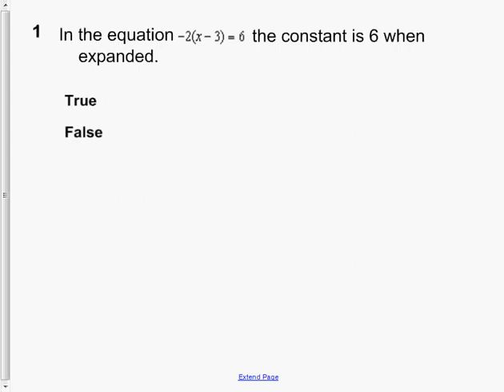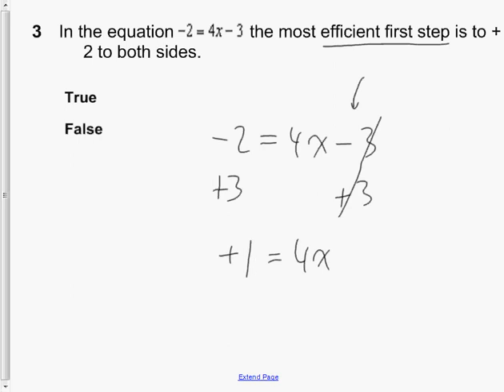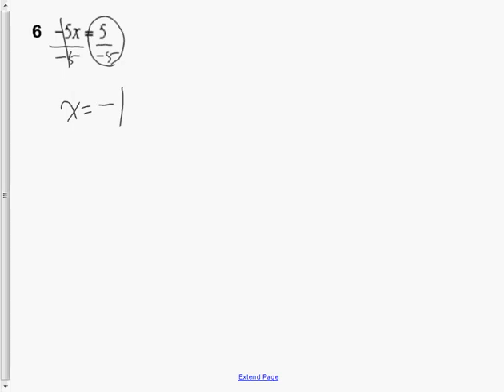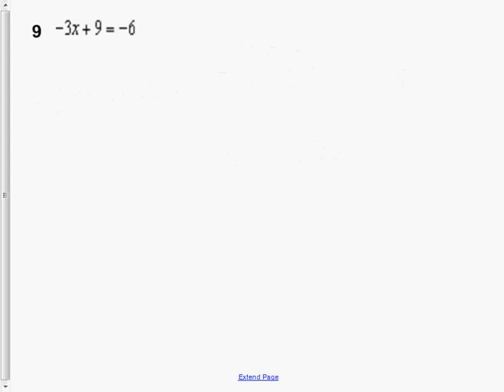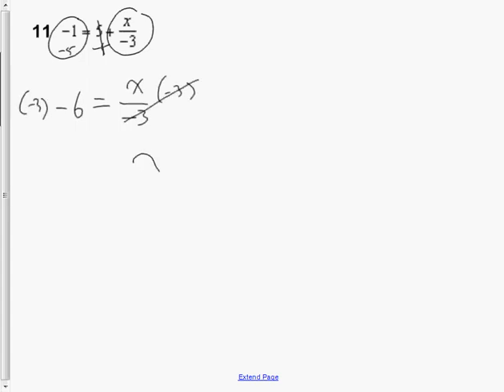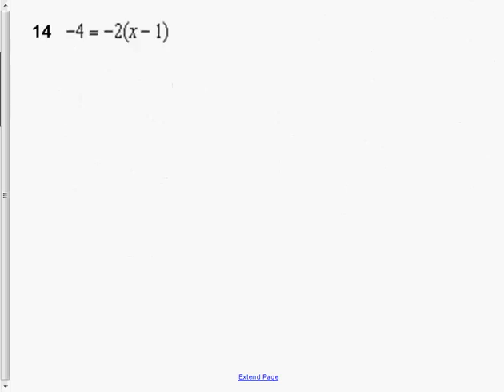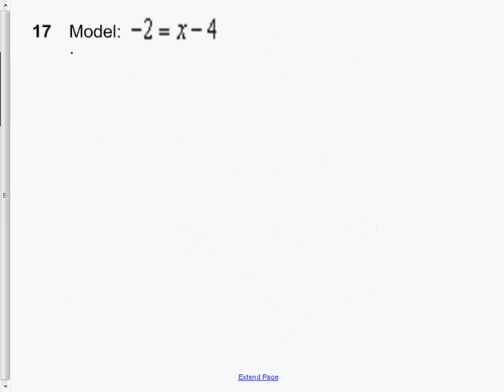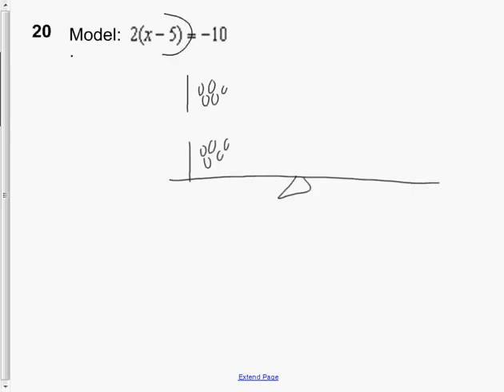PR2 Final 2017 Algebra